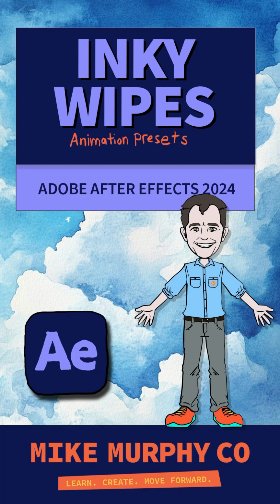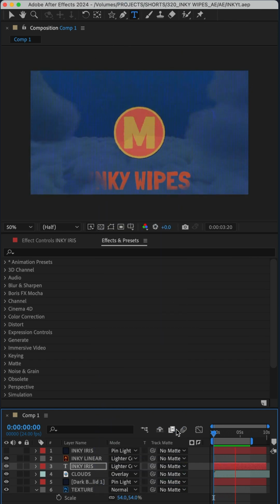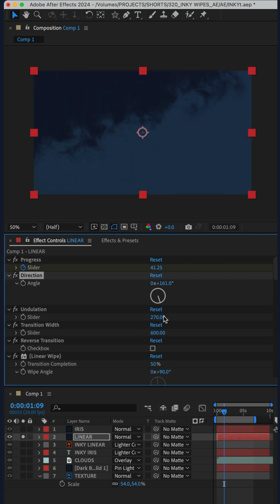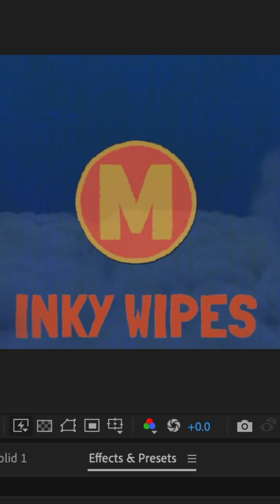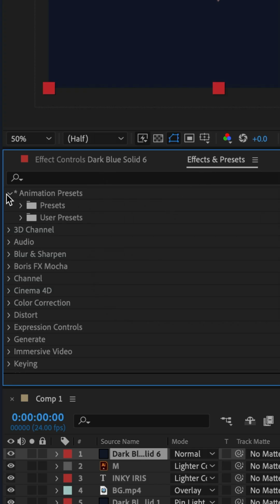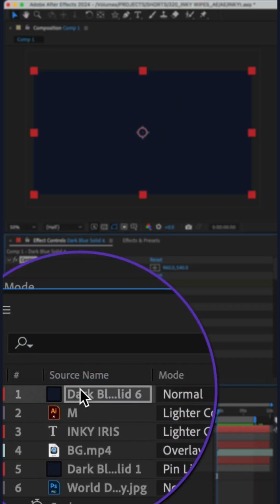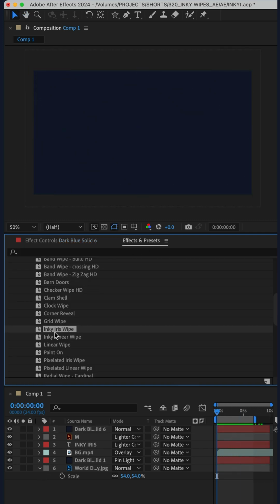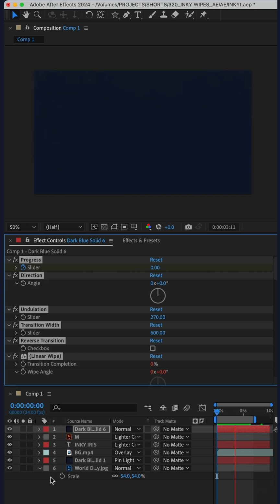Inky Transition Wipes in After Effects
Adobe After Effects CC 2024: How To Apply Inky Transition Wipes

This tutorial will show you how to apply Inky Transition Wipe Animation Presets in Adobe After Effects CC 2024.

Inky Iris Wipe
Inky Linear Wipe

How To Apply Inky Iris Wipe in After Effects:
1. Add Solid Layer (or any type of footage)
2. Drag CTI to the beginning of the Timeline
3. Go to Effects & Presets Panel
4. Twirl open ‘Animation Presets’
5. Twirl open ‘Presets’
6. Twirl open ‘Transitions-Wipes’
7. Select ‘Inky Iris Wipe’
8. Drag ‘Inky Iris Wipe’ onto Solid Layer
9. Customize in ‘Effect Controls’
10. Tap Spacebar to Preview

How To Apply Inky Linear Wipe in After Effects:
1. Add Solid Layer (or any type of footage)
2. Drag CTI to the beginning of the Timeline
3. Go to Effects & Presets Panel
4. Twirl open ‘Animation Presets’
5. Twirl open ‘Presets’
6. Twirl open ‘Transitions-Wipes’
7. Select ‘Inky Linear Wipe’
8. Drag ‘Inky Linear Wipe’ onto Solid Layer
9. Customize in ‘Effect Controls’
10. Tap Spacebar to Preview